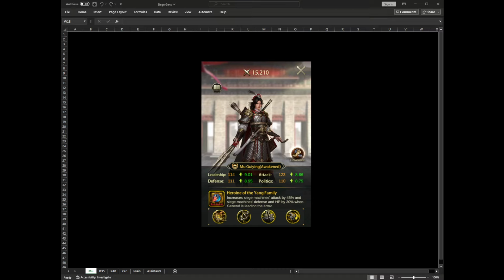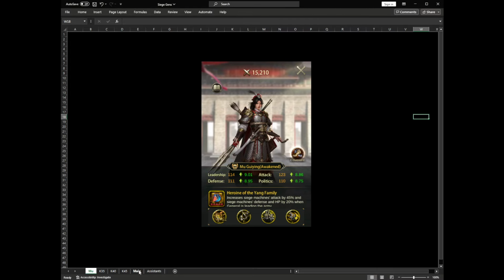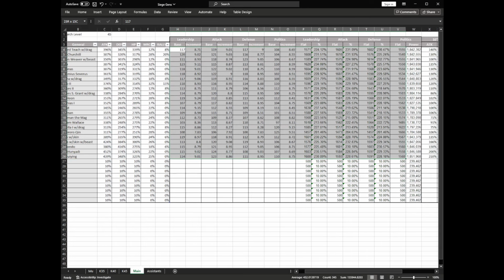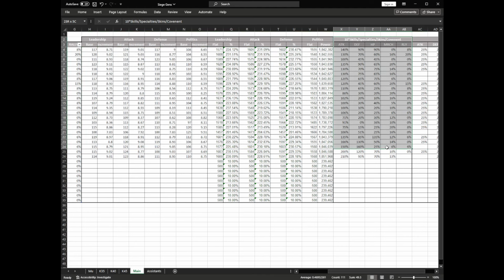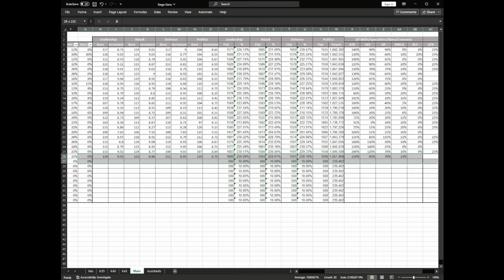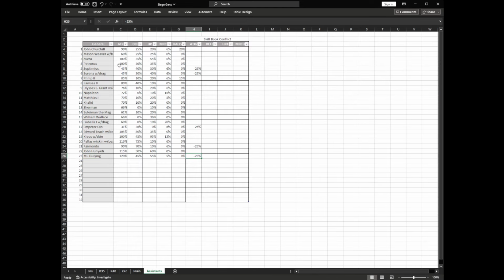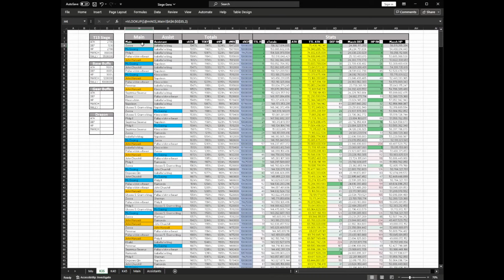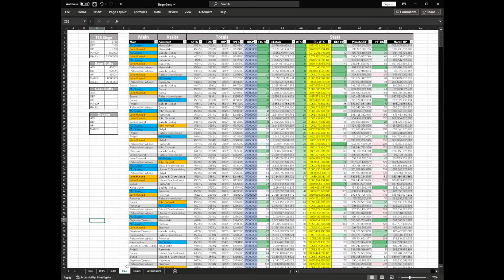Evony With XP - New General, Mu Guiying